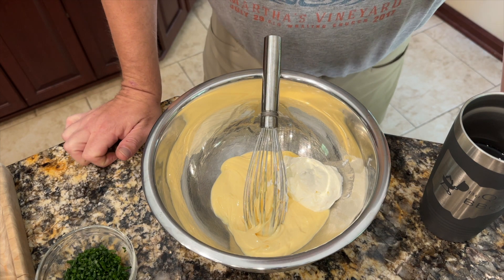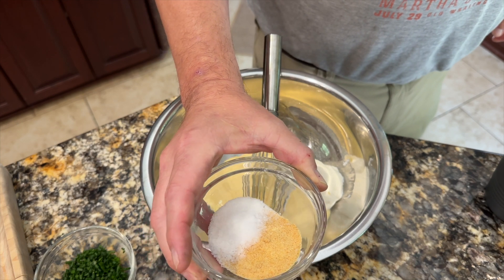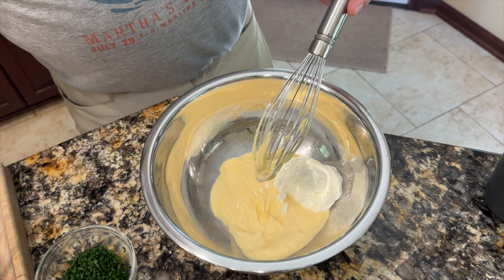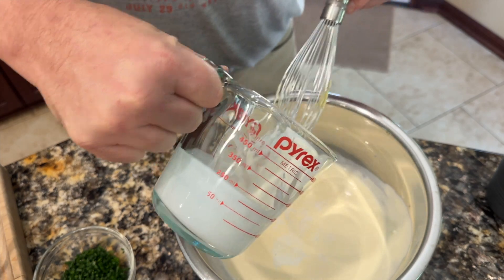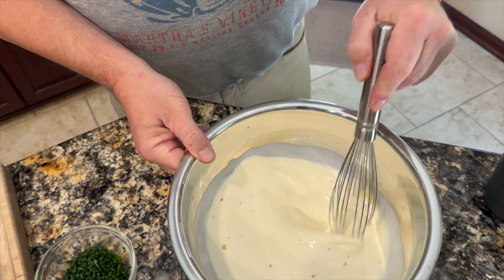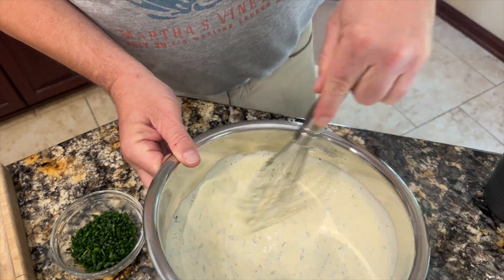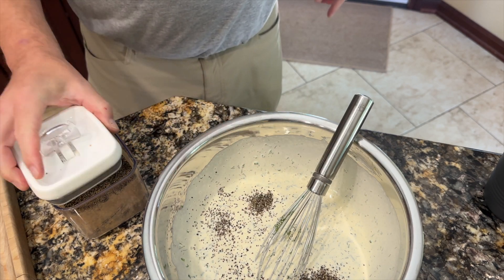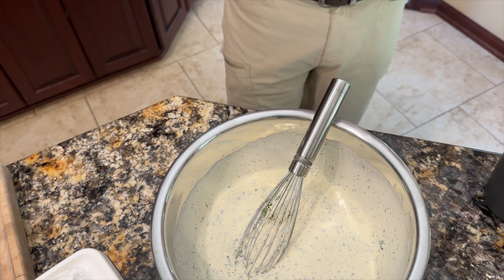Homemade Ranch | Part 4 of 5 BBQ Chicken Cook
This is the fourth of a series of five videos that will conclude with 2 types of BBQ Chicken. In this video I am making some Homemade Ranch Dressing! This is a must have in the fridge. You gotta try it. Hidden Valley can go pound
salt, they have nothing on this stuff. Plus a little bonus at the end.

Homemade Ranch:
1 cup mayonnaise
1/2 cup sour cream
3/4 cup buttermilk
3 tsp onion powder
1 tsp garlic powder
1 tsp sugar
1/2 tsp msg
1/2 tsp salt
2 tsp white vinegar
1/4 cup chopped parsley
1/4 cup chopped dill
1/4 cup chopped chives